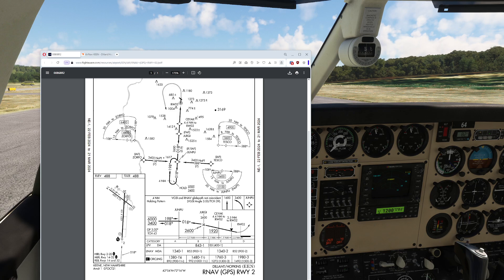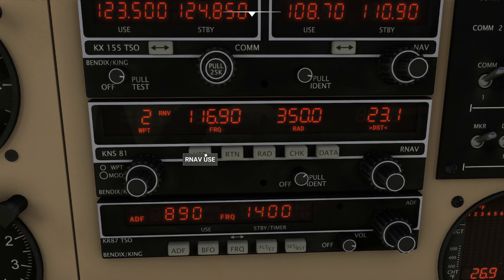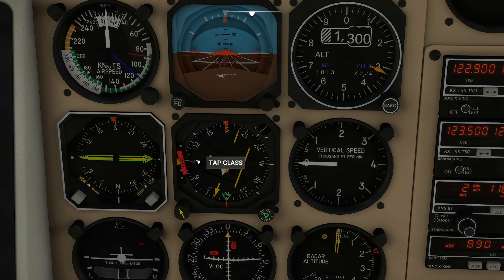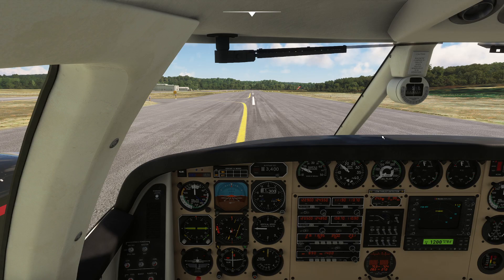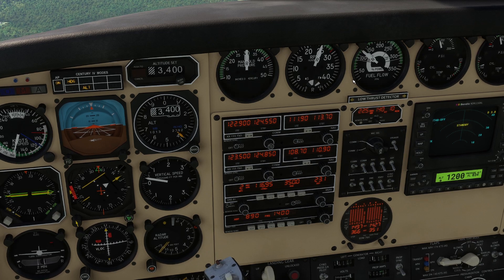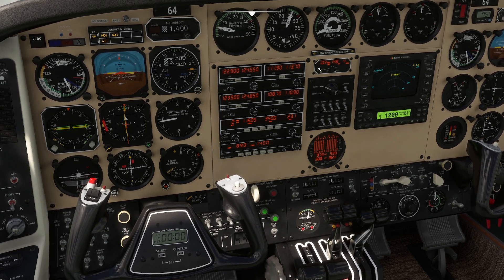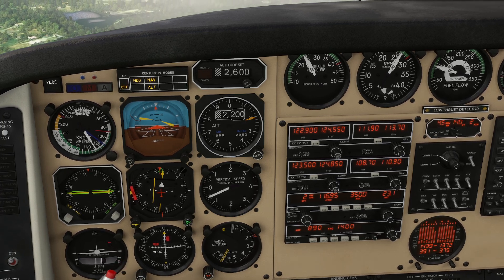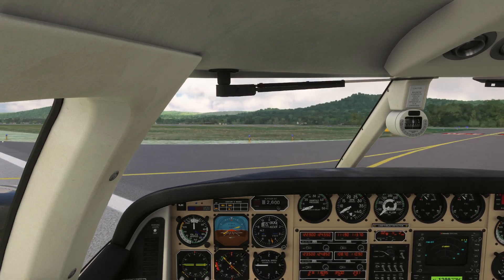MSFS - RNAV (no GPS) Approach in KNS-80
In this video, we execute an entire RNAV approach without the aid of GPS using the KNS-80 RNAV computer and Gardner VOR